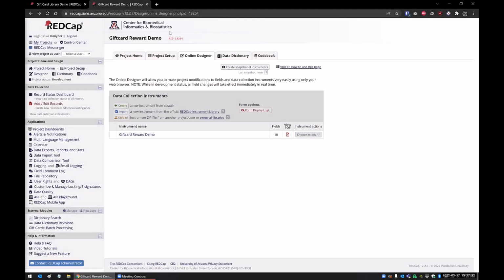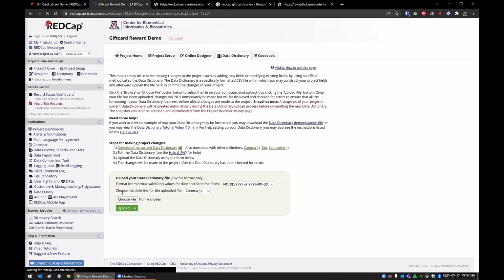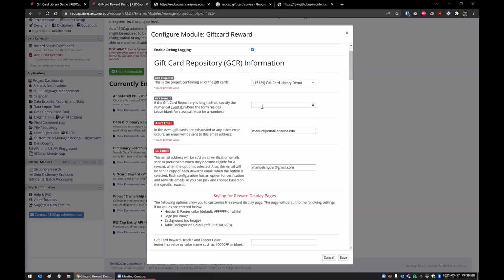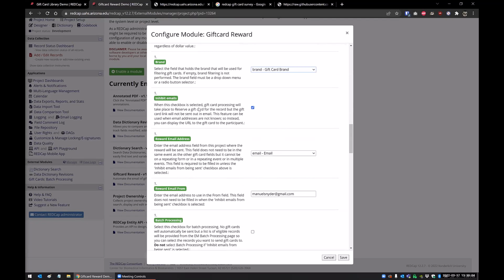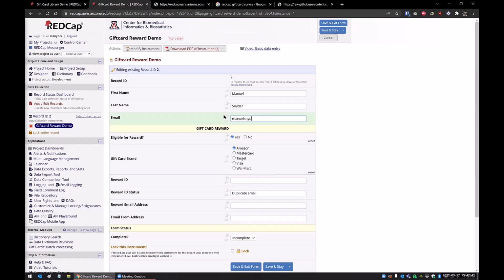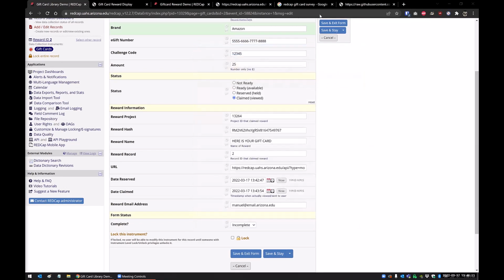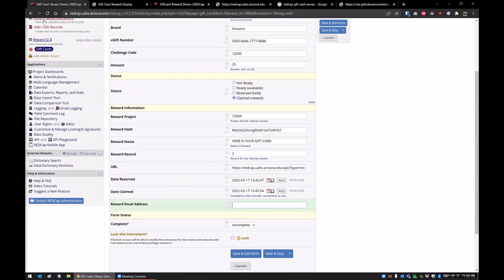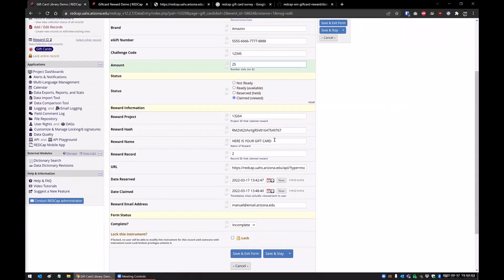Gift Card Library